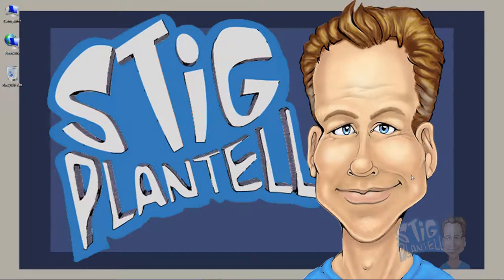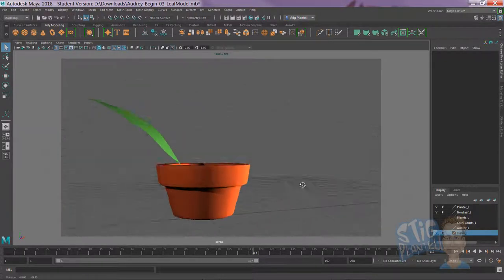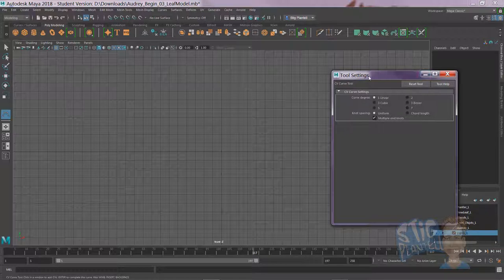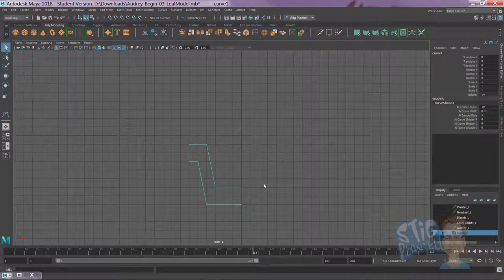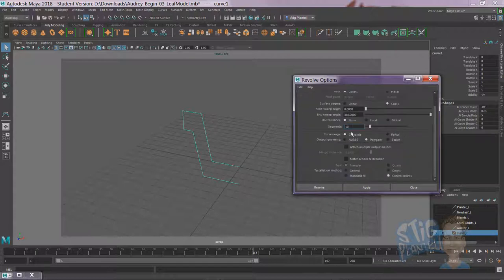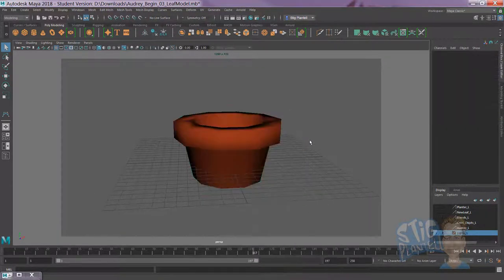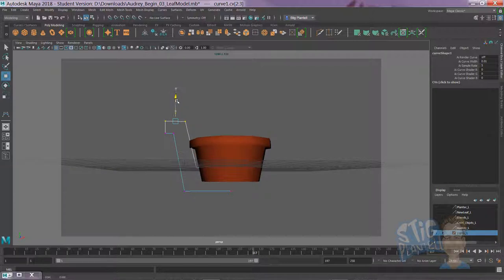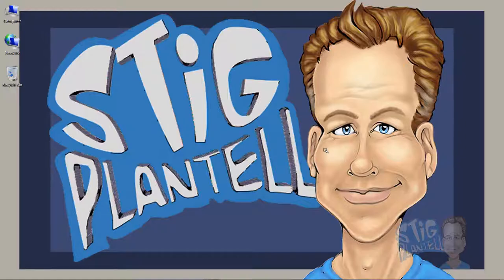Audrey II - Maya Project Tutorial - Part 2 - Planter Pot Modeling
Within eight (8) weeks we will model, texture, rig and animate this little plant monster, inspired by Little Shop of Horrors' Audrey 2.  It's also a wink to my time in Hollywood with the King of B Cinema -Roger Corman.

Building the planter pot is done with the CV curve and Surface Revolve tools.